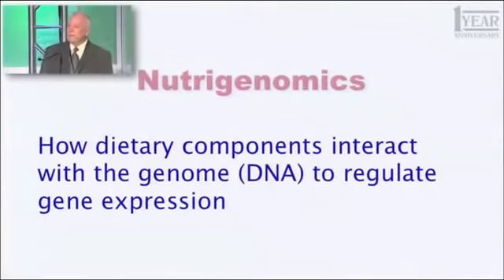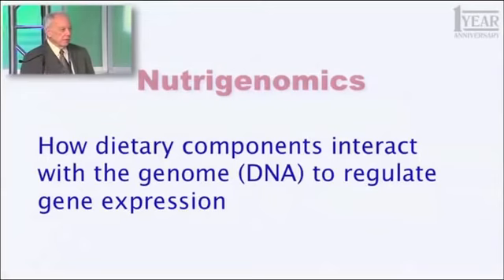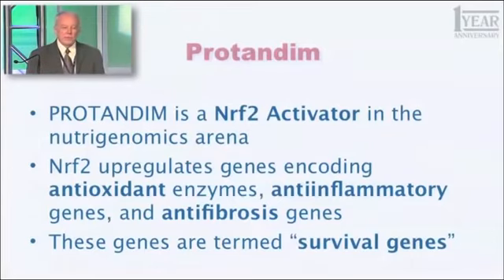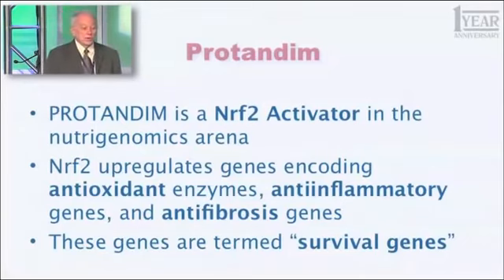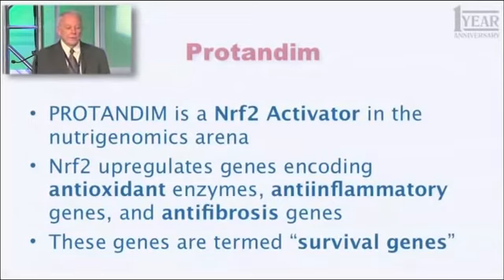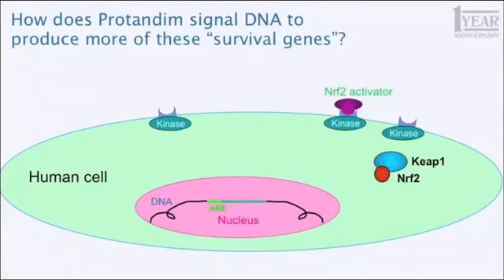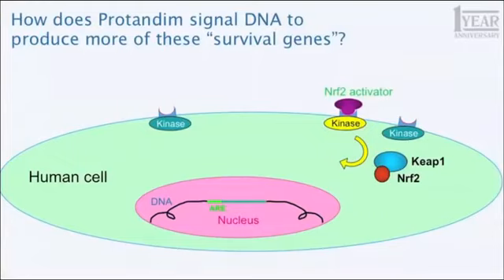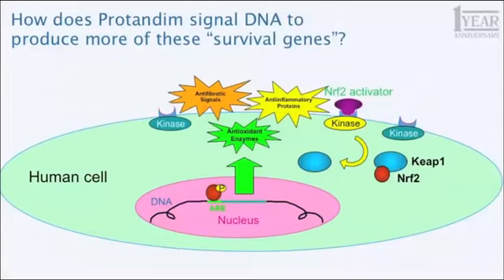Nfr2 and Nutrigenomics with Dr. Joe McCord